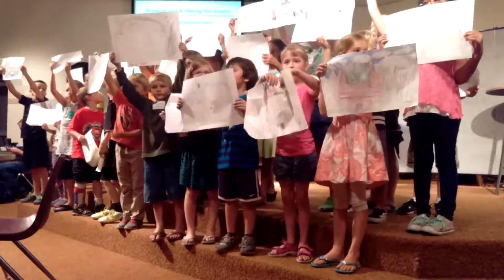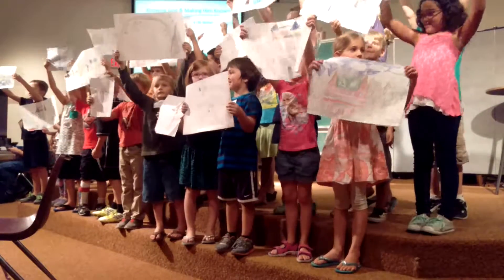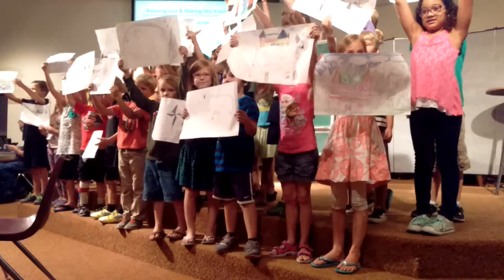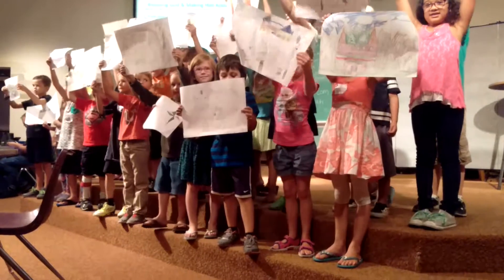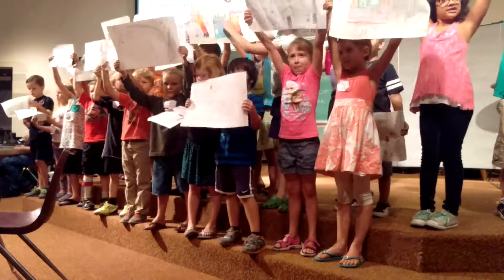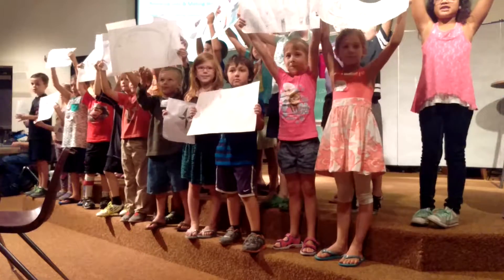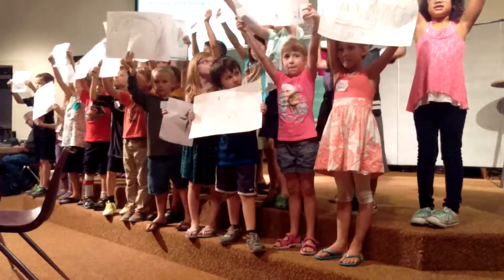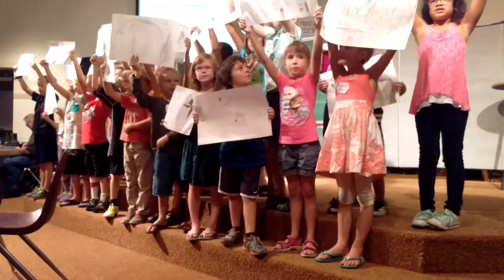Cc practicum 1